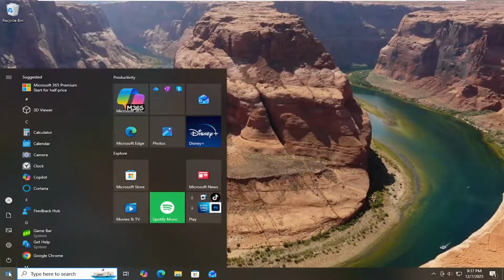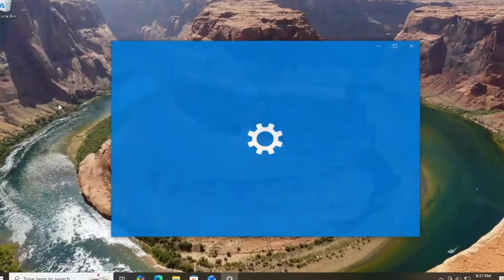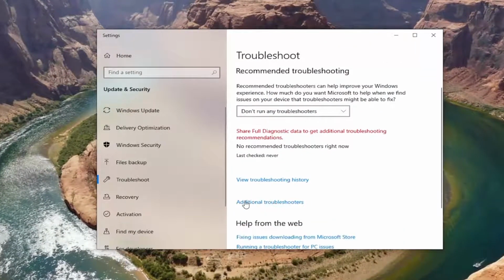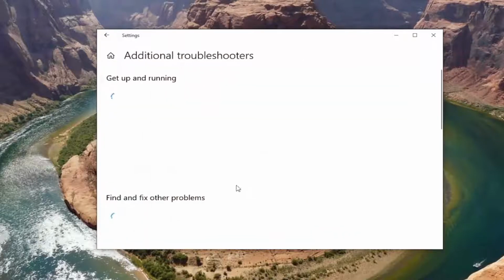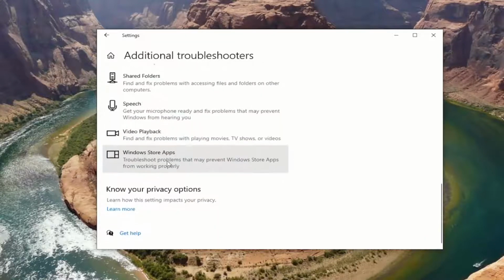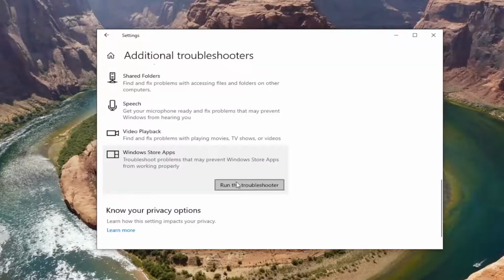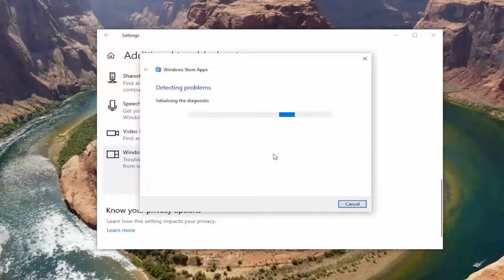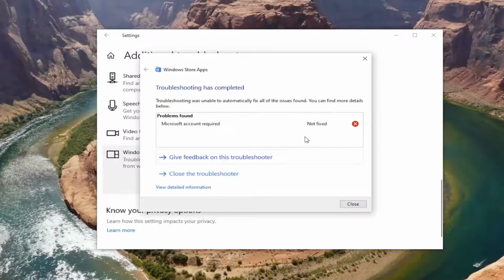There Has Been an Error During Install Apps From Microsoft Store in Windows 11/10 [Solution]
If you're encountering an error during app installations from the Microsoft Store on Windows 10 or 11, this tutorial provides a solution to fix the issue. The video explains troubleshooting steps like clearing the Microsoft Store cache, running the Windows Store Apps Troubleshooter, and ensuring your system is up-to-date. It also covers how to reset or reinstall the Microsoft Store if needed, and checks for potential permission issues or network problems. By following these steps, you'll be able to resolve installation errors and get your apps from the Microsoft Store without further problems.

Issues addressed in this tutorial:
Microsoft Store install error fix
There has been an error during install Microsoft Store

This tutorial is perfect for Windows 10 or 11 users facing issues when installing apps from the Microsoft Store. It walks you through all the essential troubleshooting steps, from clearing cache to adjusting settings, ensuring your apps install smoothly. By the end of the guide, you’ll be able to fix the installation error and start downloading your apps without interruption.